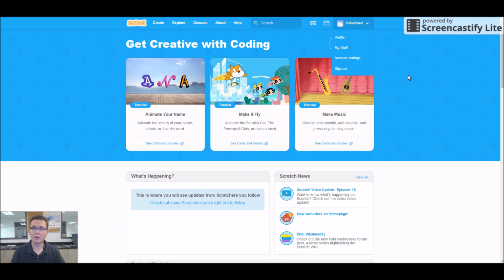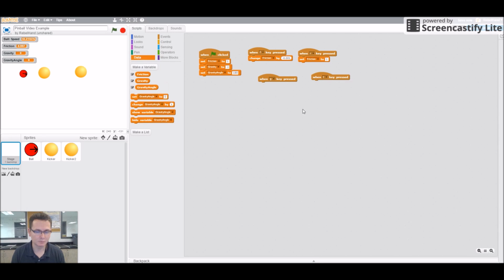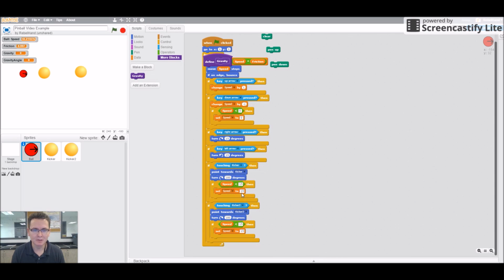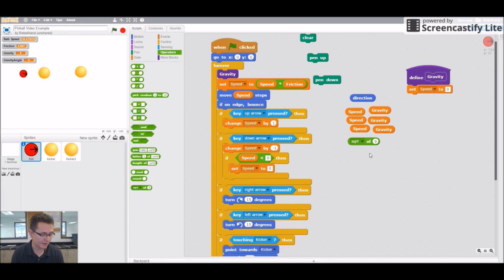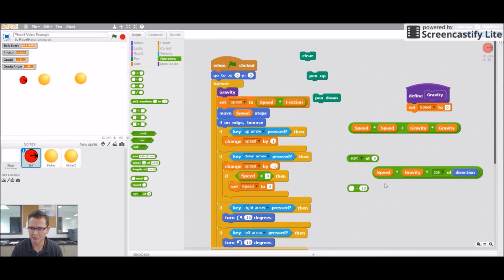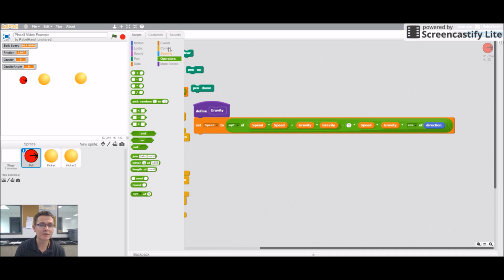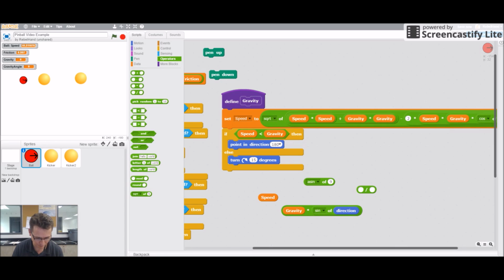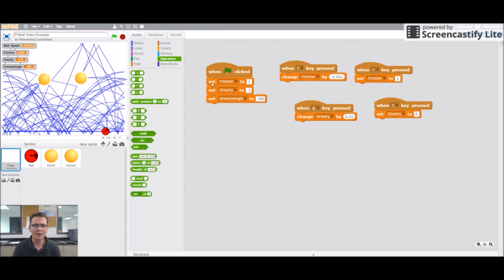Scratch Pinball Worksheet 3 of 7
Step by step instructions to help students and others to create a basic pinball game using scratch.
This if for the Computer Science unit for my new class called Engineering Principles